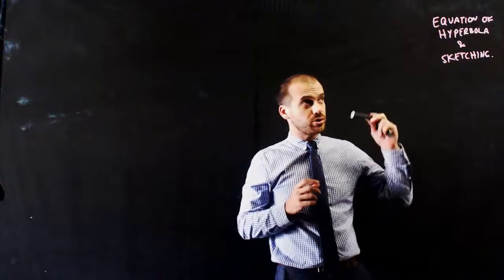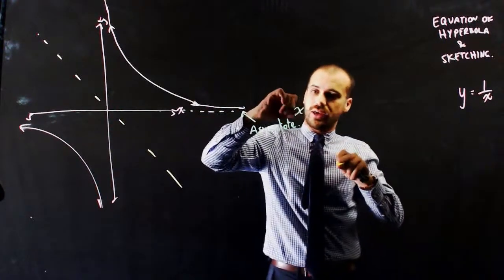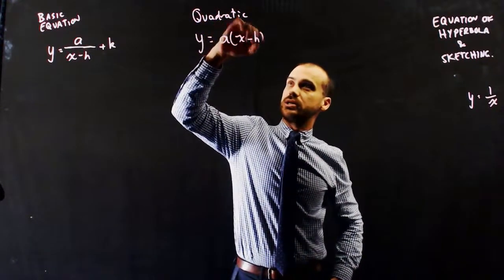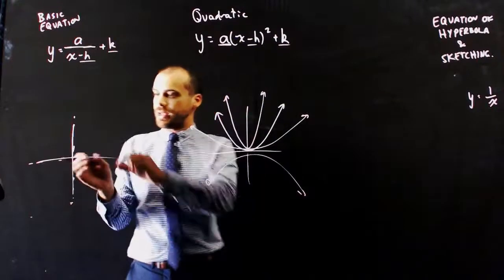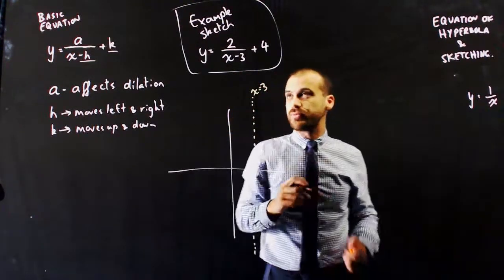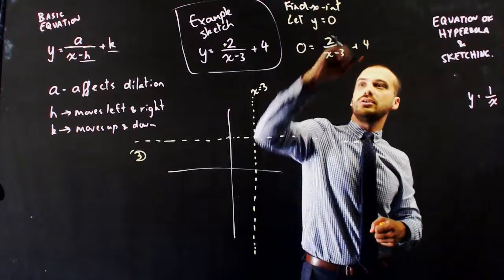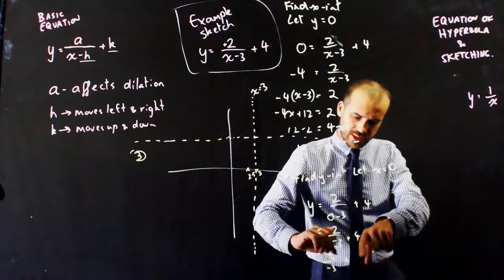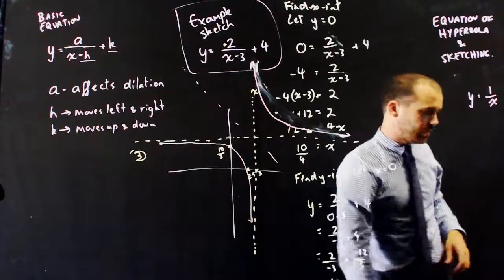Equations of hyperbola and sketching